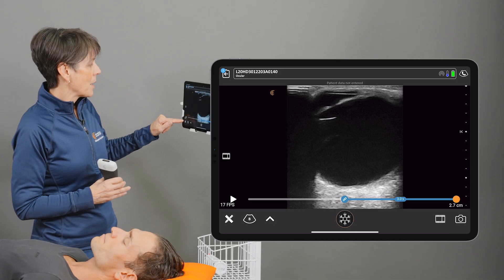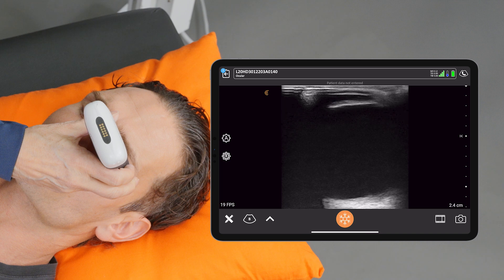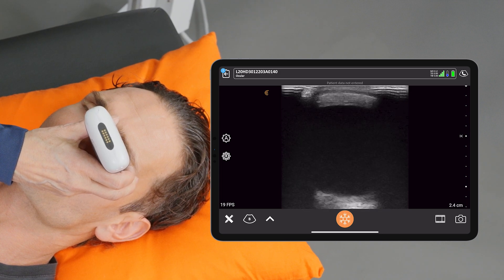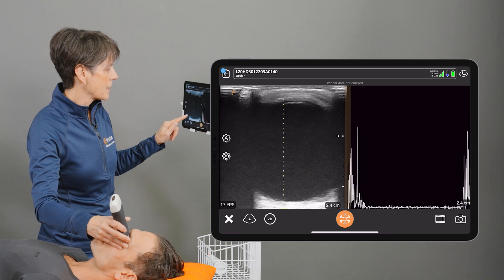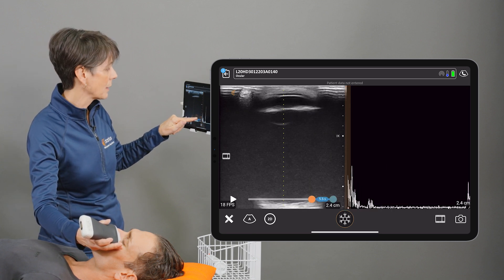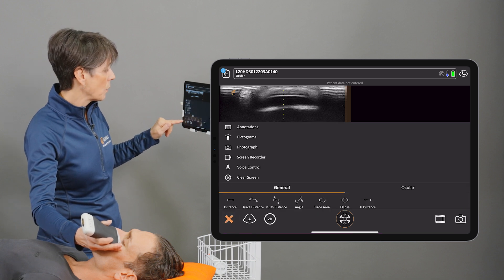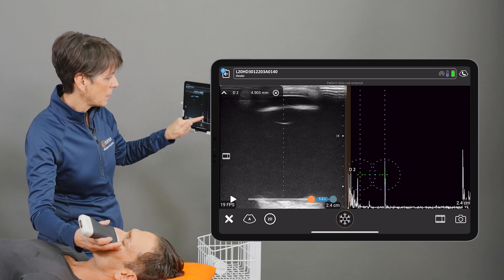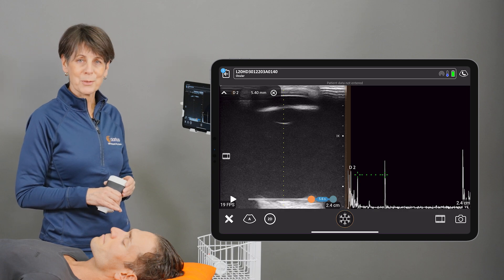A Mode for Ocular Imaging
Clarius has added A-Mode for ocular biometry, which is considered more accurate than B-mode for measuring intraocular dimensions